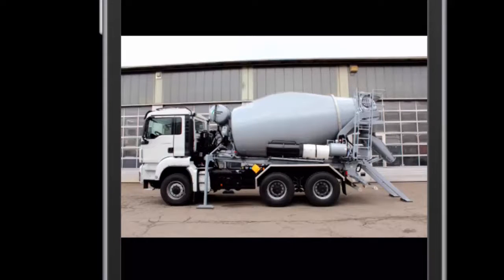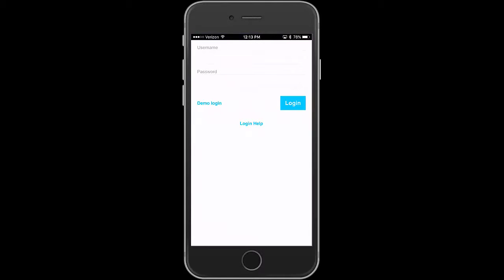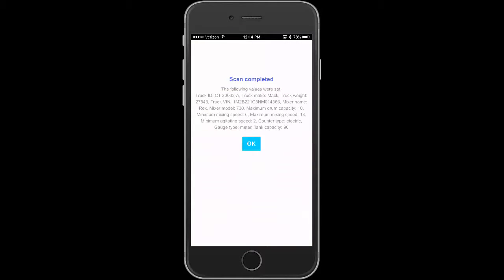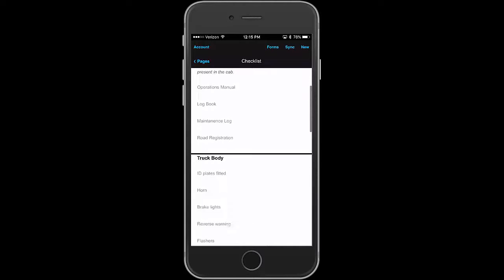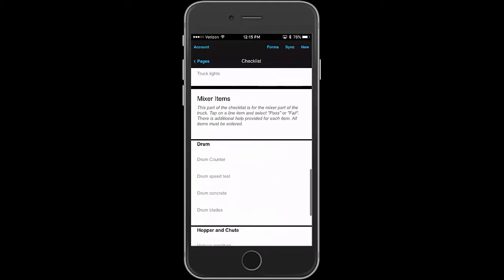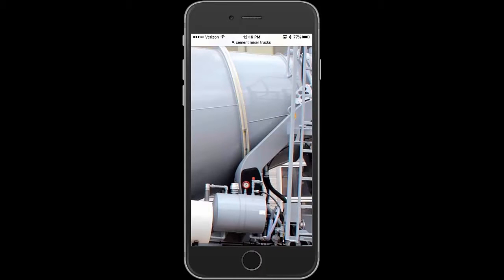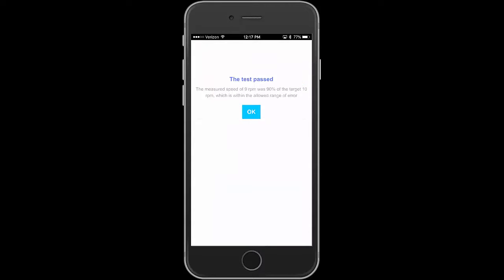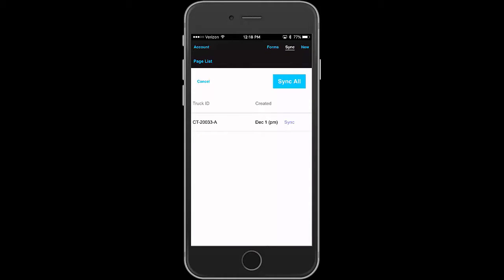Concrete Truck Inspection Sample App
This is an example application from inspecting concrete trucks. .